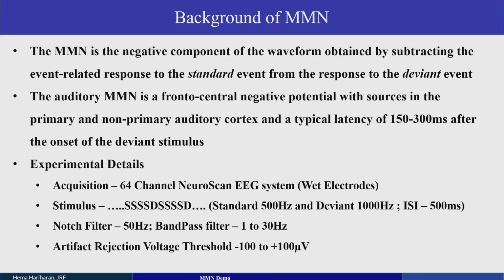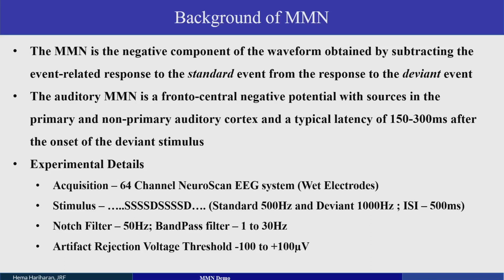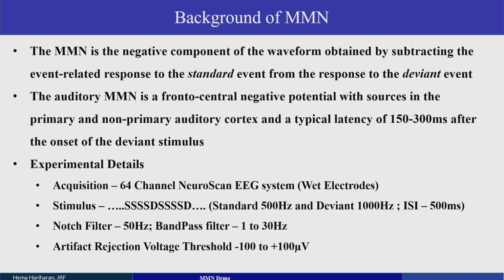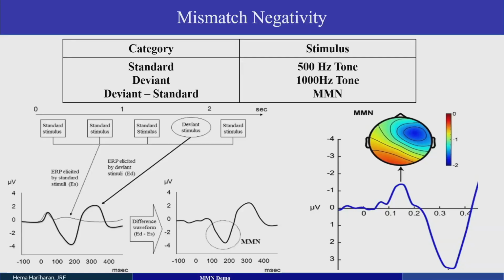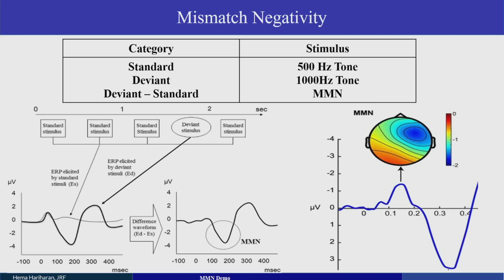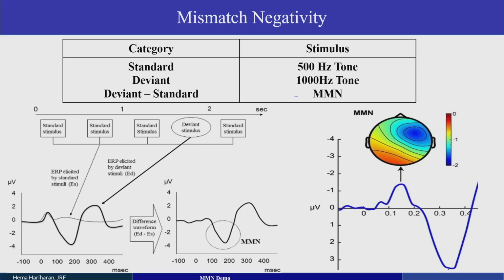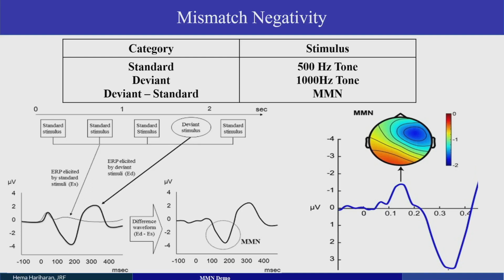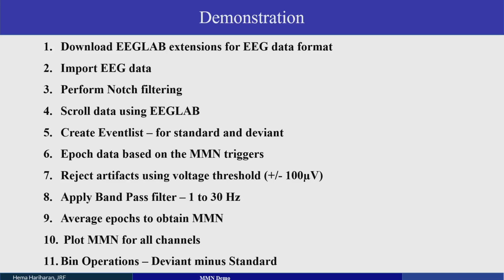37 MMN Demonstration with EEGLAB and ERPLAB (1)